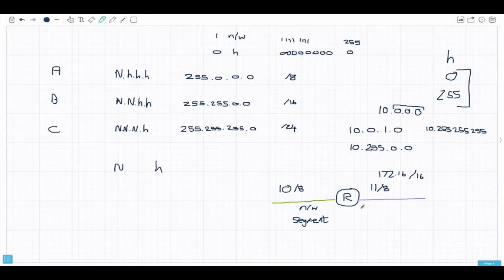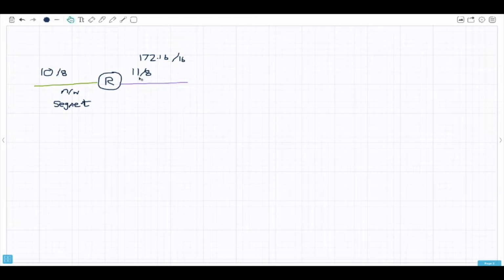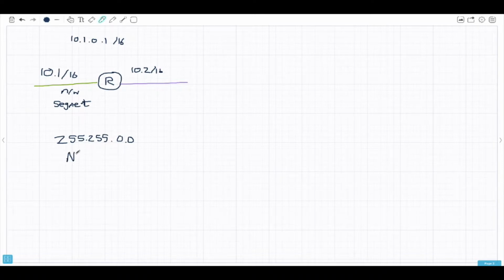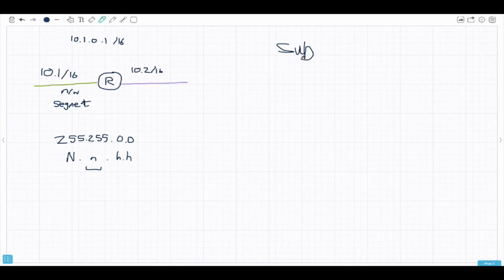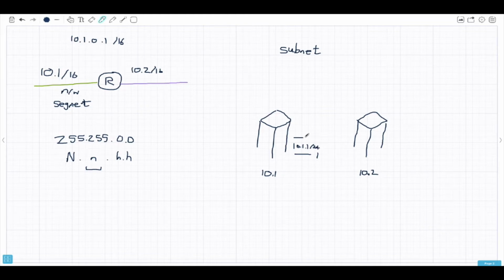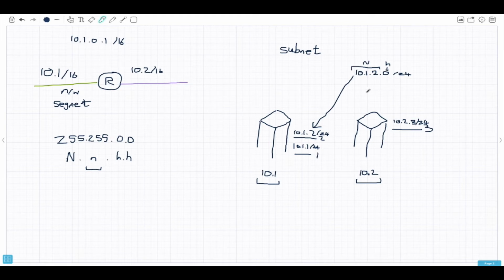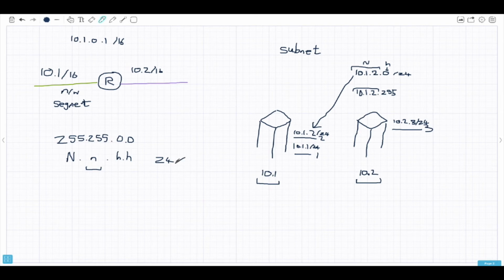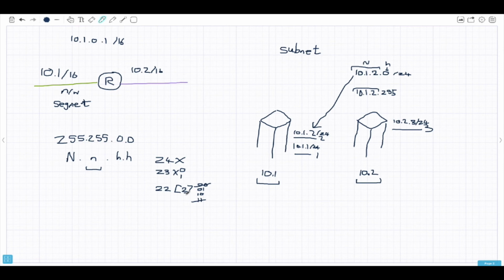IP Subnetting Part 2 Introduction cont'd - 1 Man and his Whiteboard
Experts Training Experts - IT Certification Training

In this video series, we are going to take a look at IP subnets. We began with a review of IP concepts and now we dig deeper into IP subnets, in later videos moving onto a simple 9 step program to calculate and plan out subnets.

In this video session, we continue our discussion from “Part 1 of IP Subnets – introduction”. We build on the concept that class A, B and C networks without the subnet concept, can be very inefficient. We explain how a network can be split using the concept of an IP Subnet. We show how by manipulating the network mask used with the IP address and differing it from the assumed Class mask, a router can understand how we are using subnets, and can immediately calculate our network architecture easily and quickly. We introduce the concept of a “subnet”, and how it fits in with a “network address”, and a “host address”. We use the example that just like everyone on a city street must have the same “street” address (as compared to the “house number”, everyone on a network segment, must have the same “network” address, as compared to the “host number”.

We then show how the “subnet” concept can make your Class A,B,C networks more efficient. We use the example of how subnets can be used in separate buildings, or on separate floors of a company’s offices.

We also clarify the use of network naming nomenclature, filling out hosts fields with “0”, and the concept of a broadcast address, that allows us to transmit to every host on a network, at the same time.

The limitations of subnets, forcing a minimum number of bits for the host field is also discussed, helping to prevent common mistakes made by people new to IP networking.

We finish off by discuss some shortcuts to calculate maximum number of allowable networks and hosts, quickly and easily.

The goal of doing all 5 of these videos is to enable the engineer/designer to gain a simple process to be able to calculate IP addressing information including addresses, mask, subnet masks, host ranges, and broadcast masks from a given IP address. This is a skill that comes up frequently in the networking world, and our goal is to give the engineer/designer a simple process to remember that they can use over and over again. We recommend that you watch all 5 videos in order 1-5.